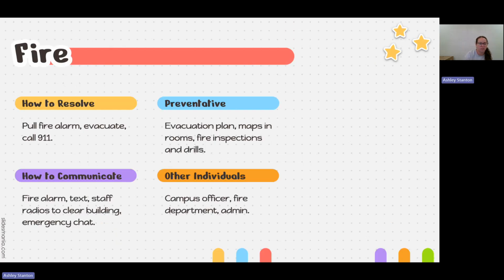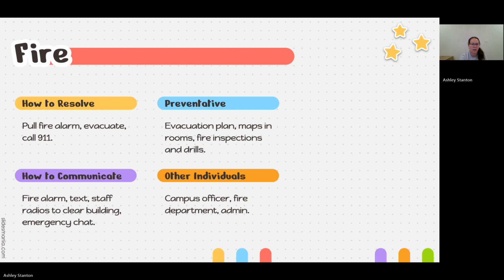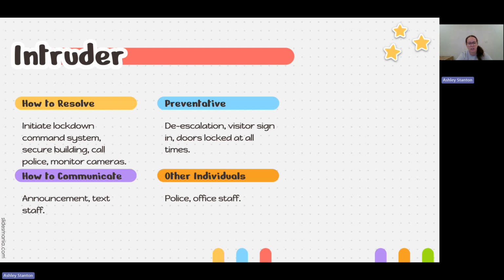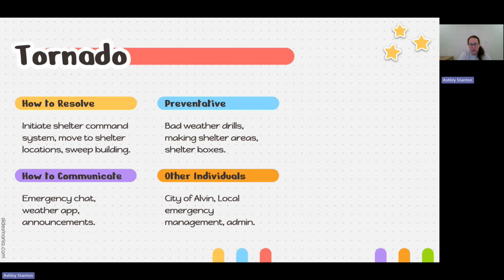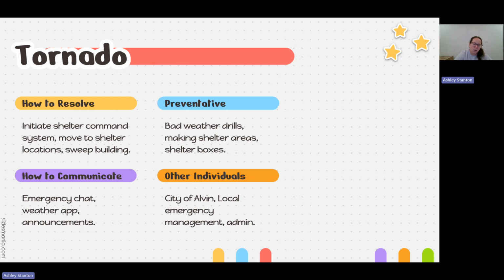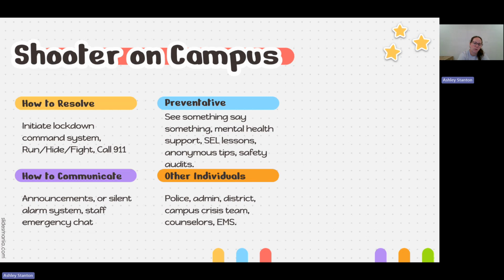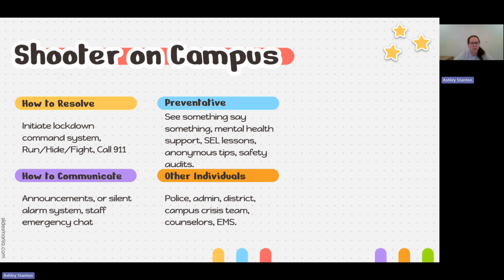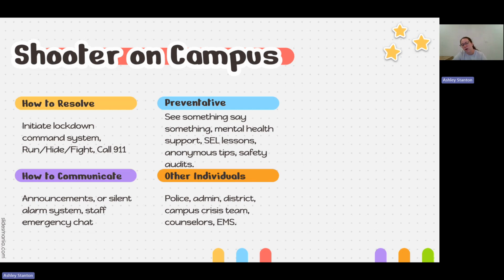Crisis Management Plan Meeting Recording